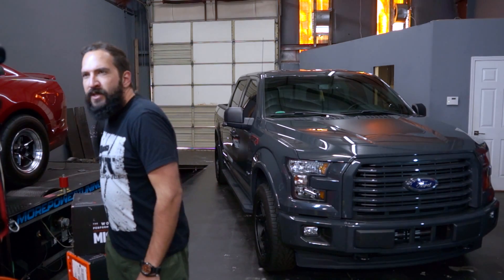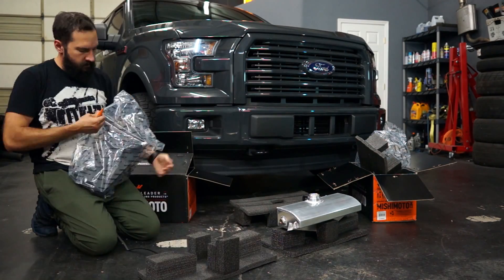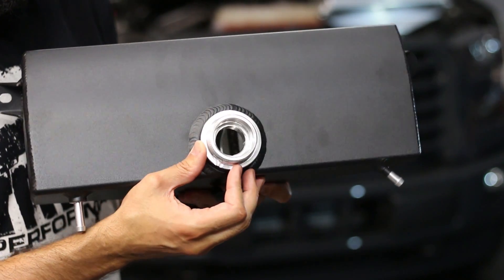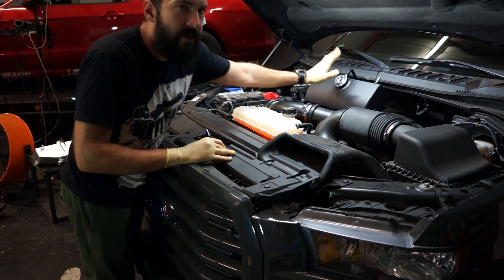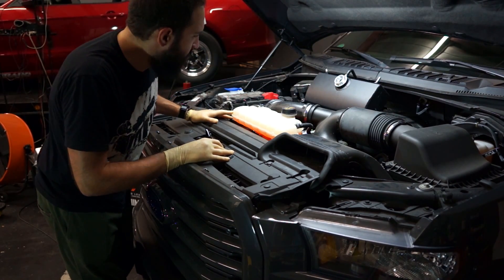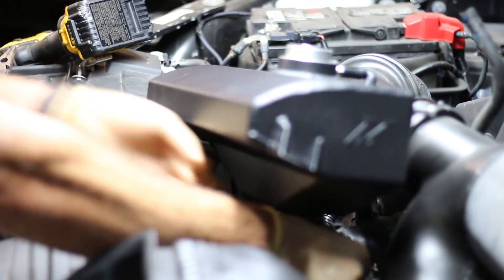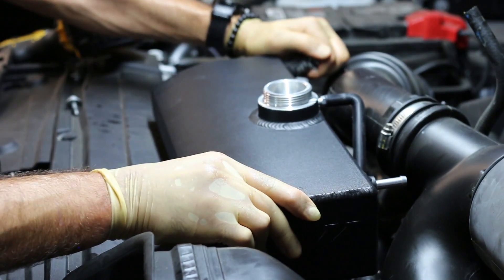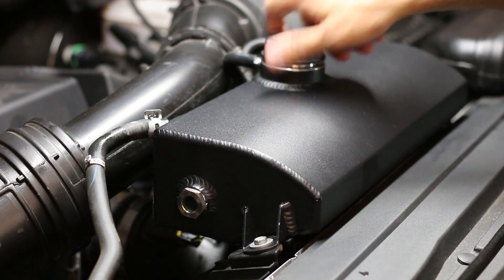Installing An Aluminum Expansion Tank On Our '17 F-150 3.5L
Mishimoto Aluminum Expansion Tank for 2015+ Ford F-150
Mishimoto Part #: MMRT-F150-15EN - Natural Finish, MMRT-F150-15EWBK - Micro-Wrinkle Black